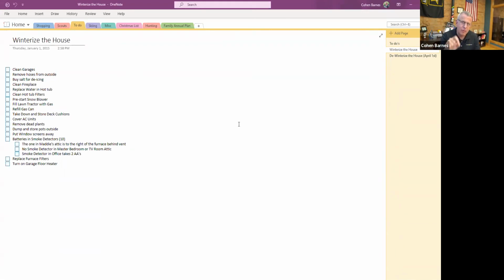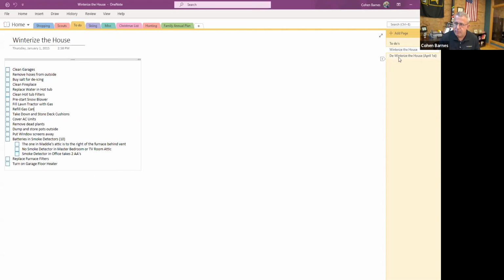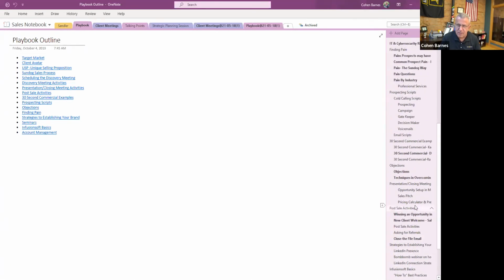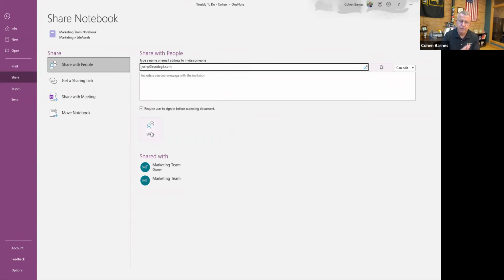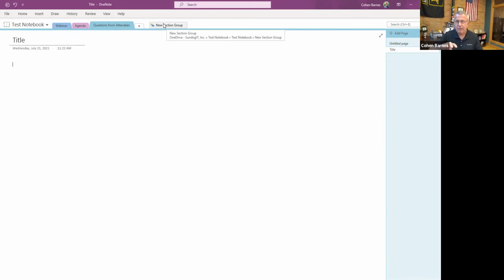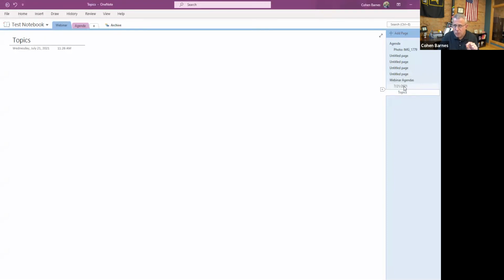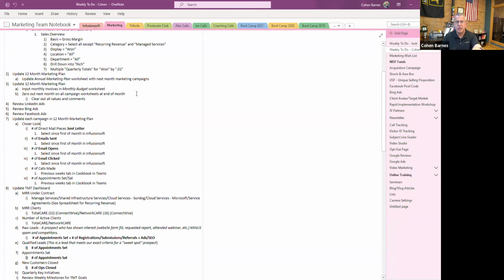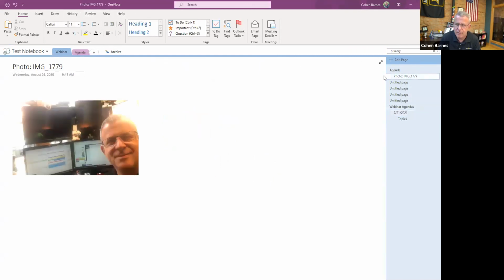5 Hacks In Microsoft OneNote To Optimize Your Documentation and Reach Your Potential!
Cohen Barnes, President, and CEO of Sundog will teach you the basics of Microsoft OneNote so you may impress your peers and become the most efficient end-user!

Discover contextual commands!
Share Your Work With Others!